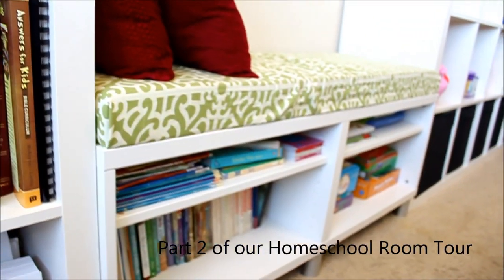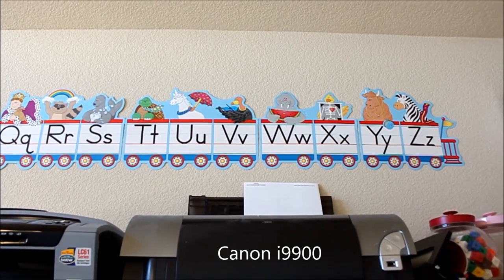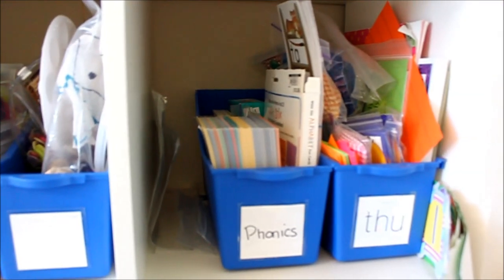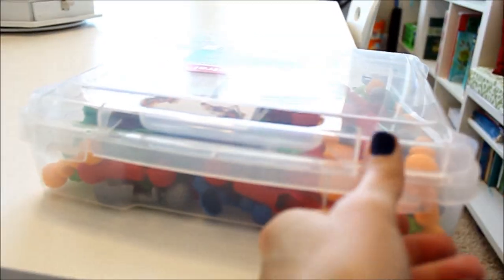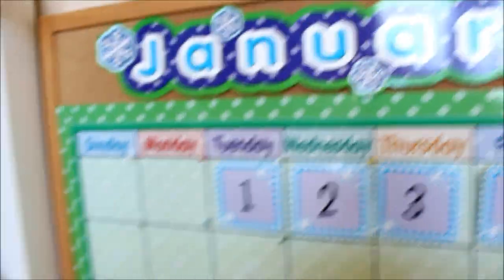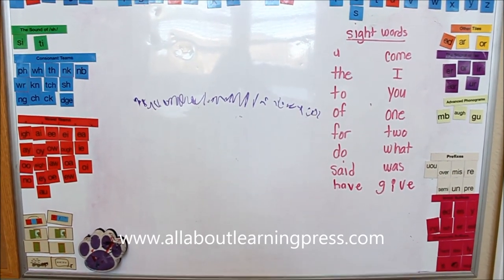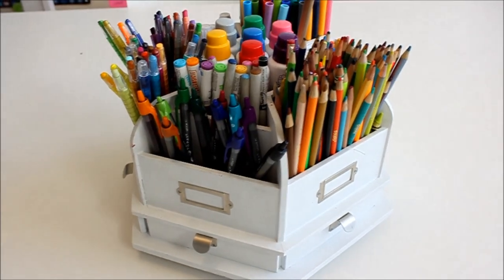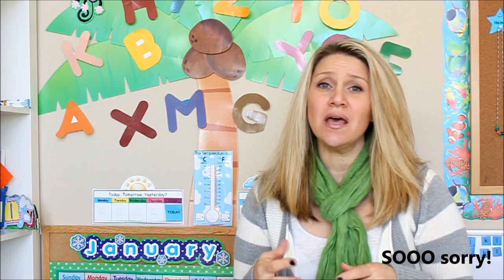Homeschool Room Tour Part 2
Check out our homeschool room tour and get storage and organization tips for your homeschool! This is part 2 of a 2 part series.

So sorry for the poor focus issues, I'm filming with a camera and not a video camera!